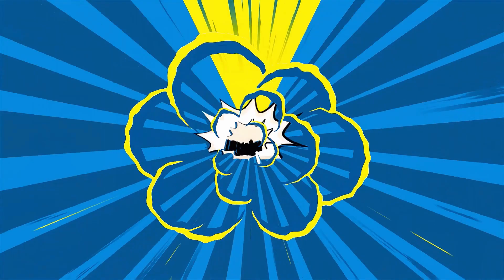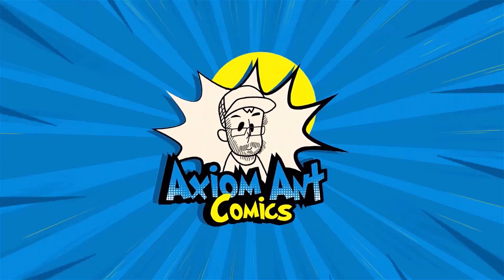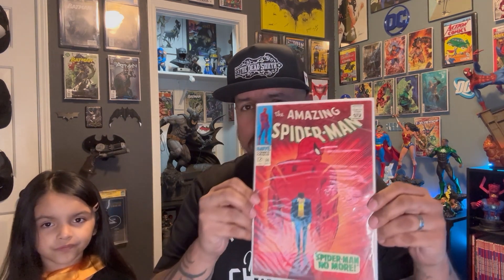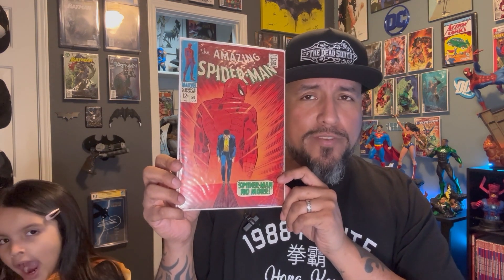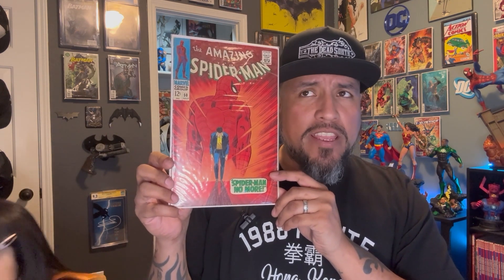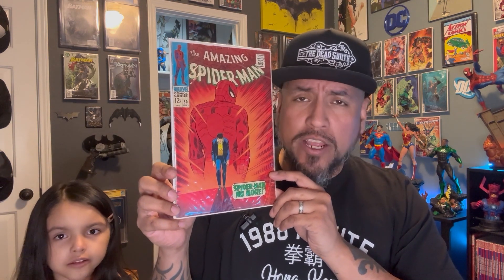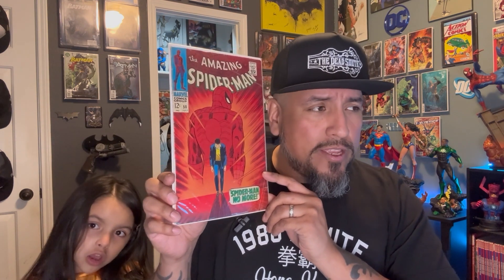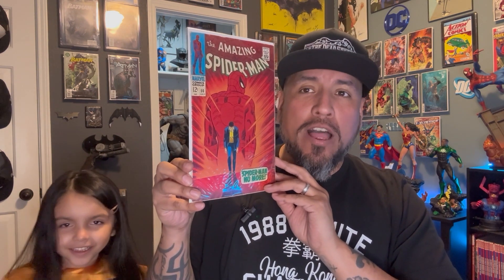ONE MORE big ticket item is added to my collection!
Today I share yet another HUGE key issue being added to my personal collection. A Spiderman AND Daredevil character who is now in both the Netflix and MCU worlds! Same as before, my beautiful assistant Olivia joins me to unpackage the newly arrived item. Enjoy, CHEERS!